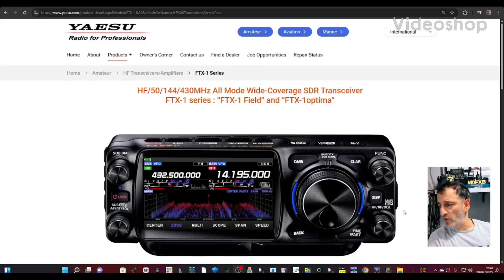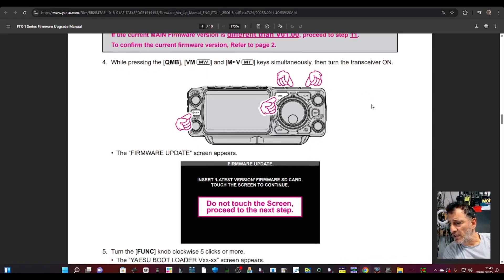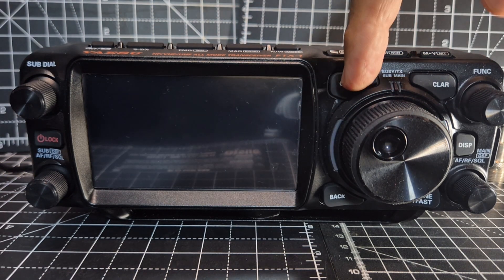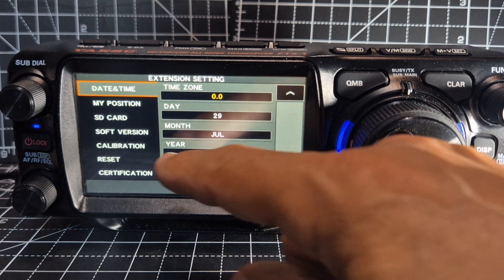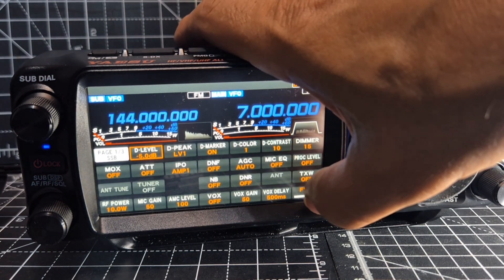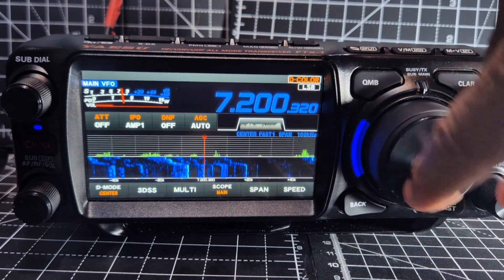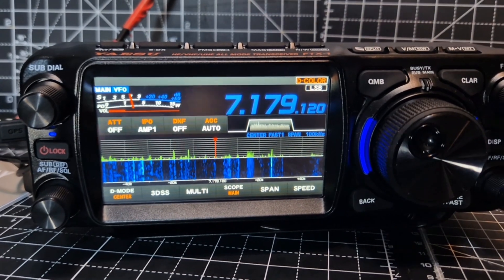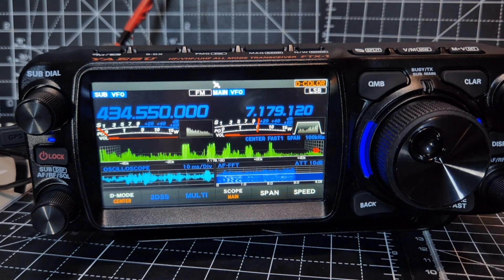INSTALL - Yaesu FTX-1 Firmware Three - , 28th July 2025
Yaesu Download
Change Log
CAT Operation is now supported. The CAT Operation Reference Manual will
also be officially released.
• Improved the bug that prevented * # from being registered in the DTMF memory.
• When replying to an APRS message, the message on the input screen is now cleared.
(Previously, the received message was copied to the input screen and had to be
deleted manually.)
• Reviewed the selectable STEP width in the FM DIAL STEP menu in
OPERATION SETTING.